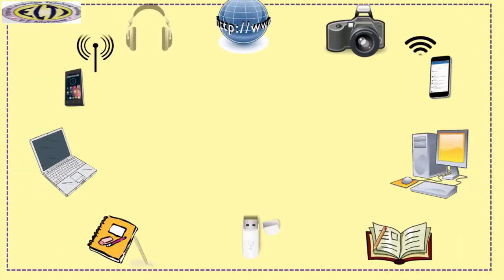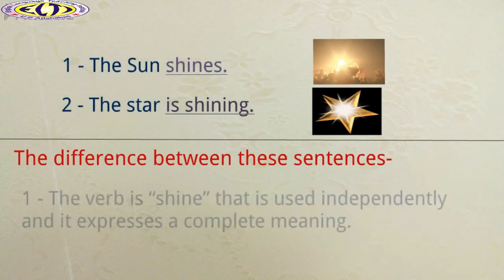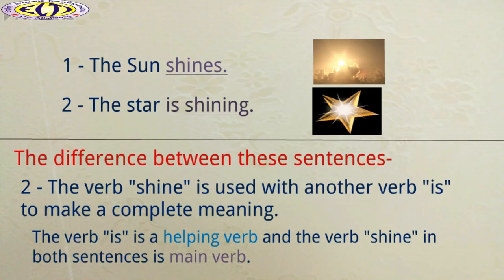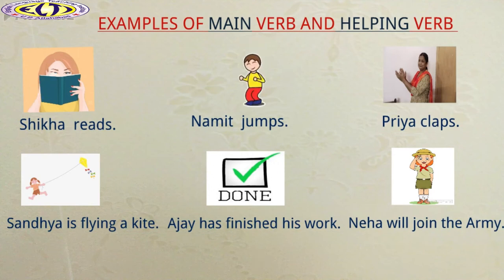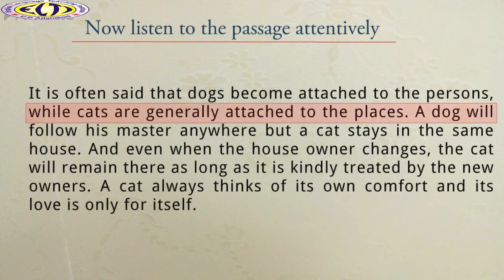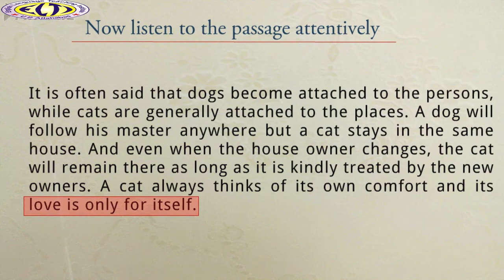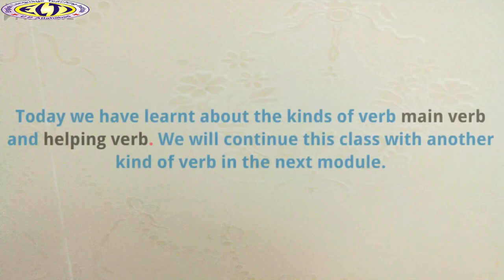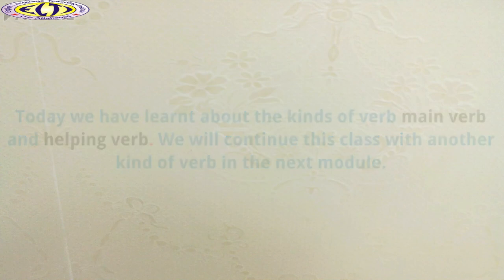0nline Spoken English Course: Verb and Tenses: Module 2: Helping verb and main verb